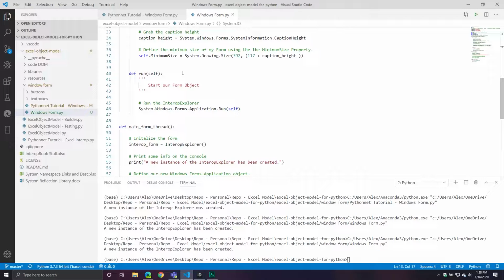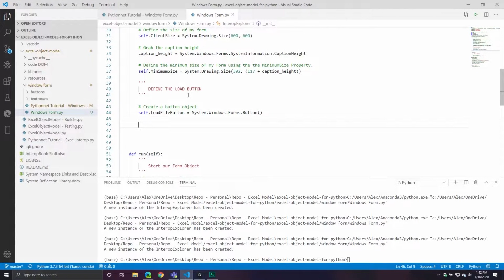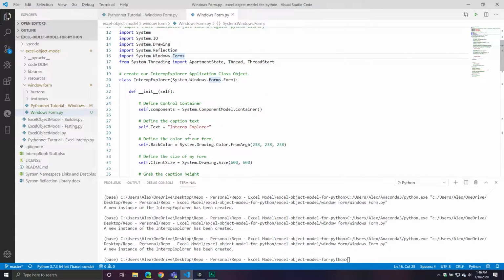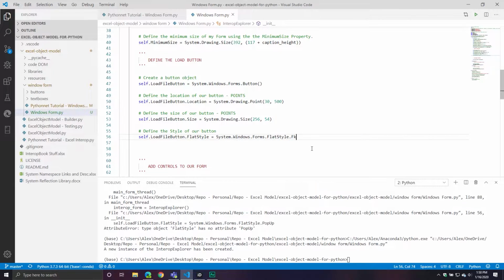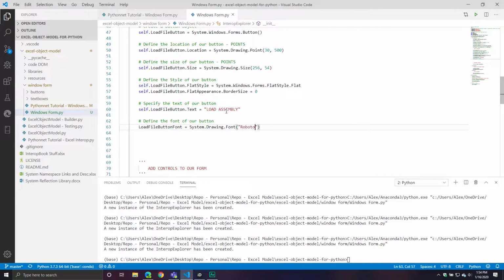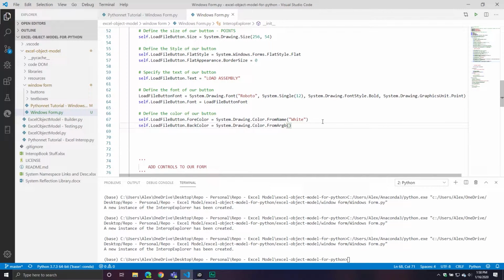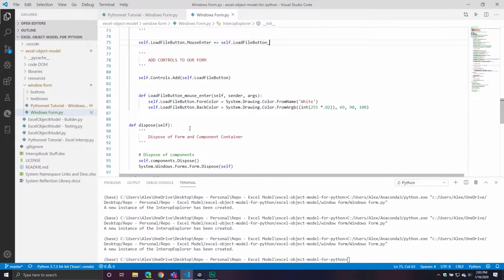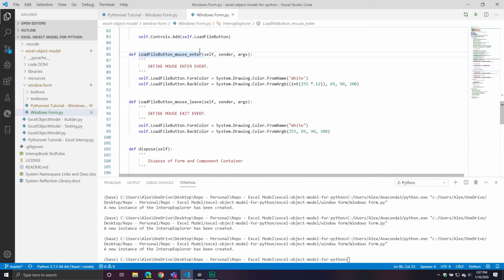How to Build Windows Forms Applications in Python | Pt. 2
With a very basic form built, let’s start adding some controls to our form. We will start out simple by adding a button, formatting the button, and then adding some dynamic behavior to it so it responds to user interactions.

Video Resources:
None Available
Resource: Microsoft .NET API Browser